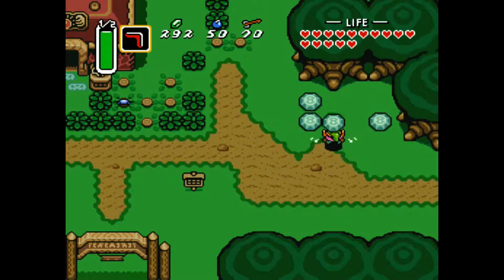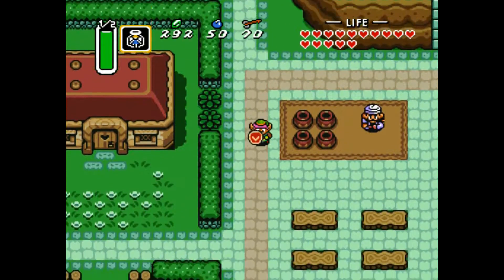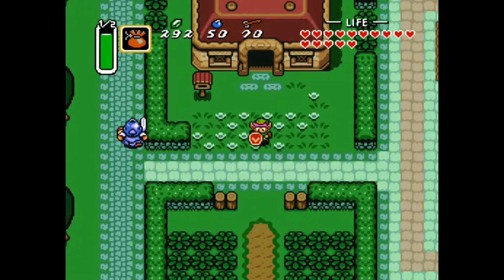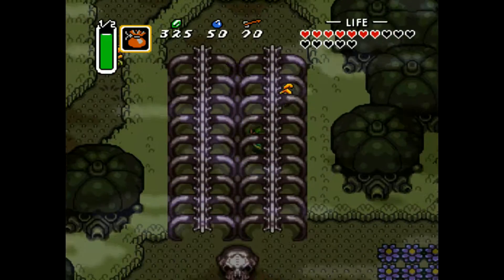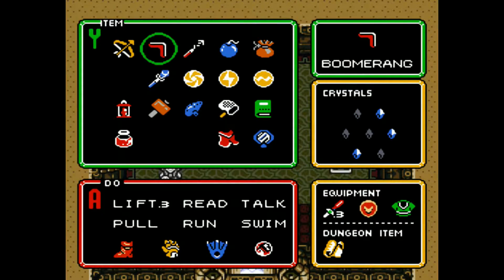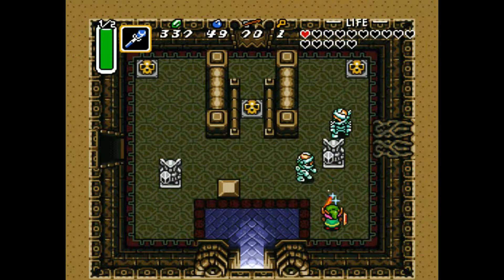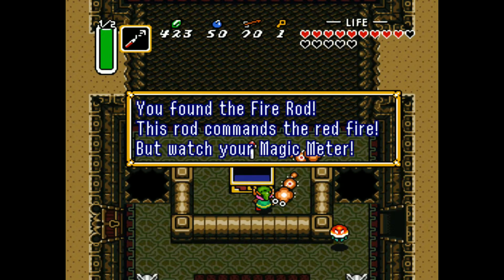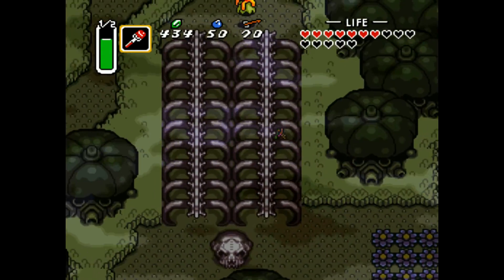Let's Play The Legend of Zelda: A Link to the Past- Episode 016- Lost in the Woods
We head to the 3rd Dark World dungeon, and get lost several times trying to navigate through the dang place.